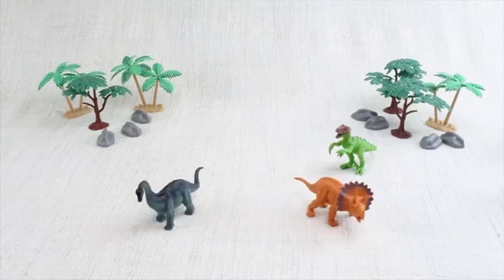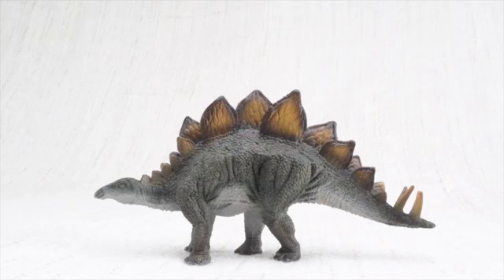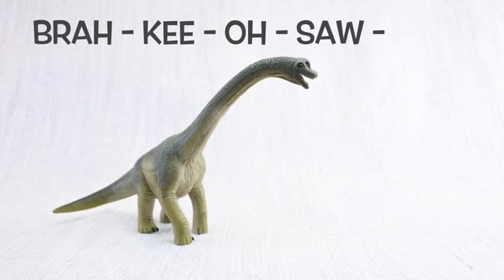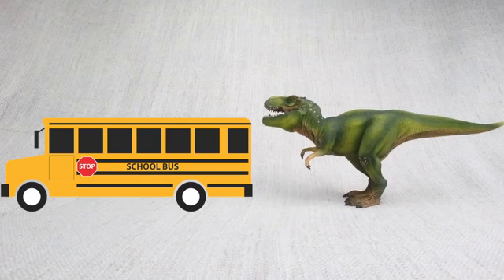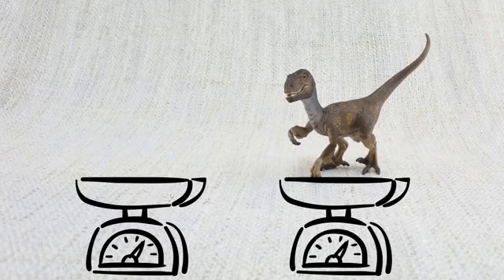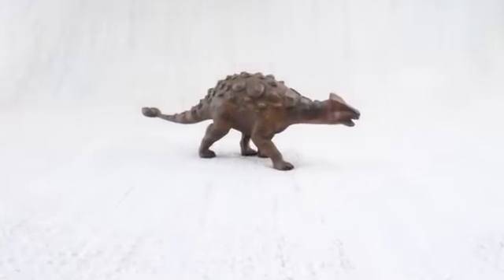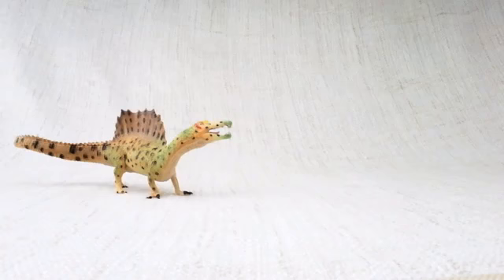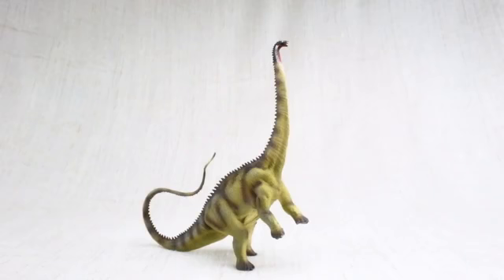Learn about DINASAURS FUN & EDUCATIONAL | COMPILATION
Learn about DINASAURS
FUN & EDUCATIONAL | COMPILATION